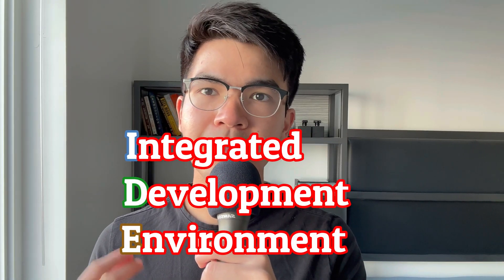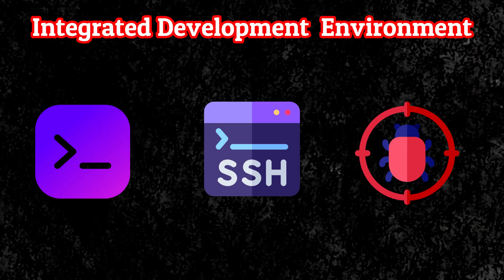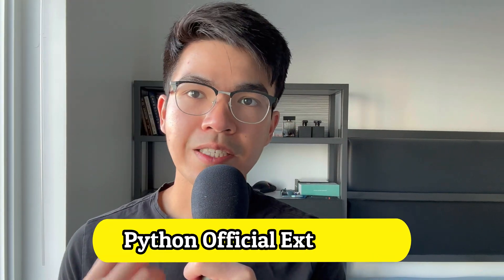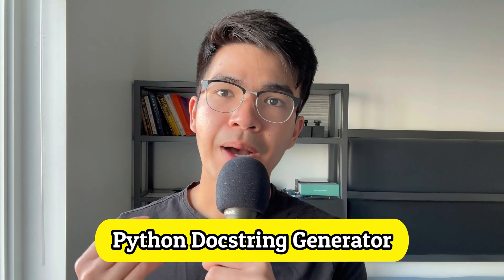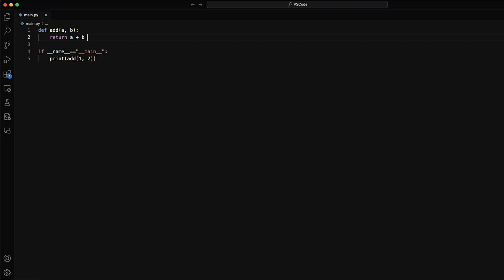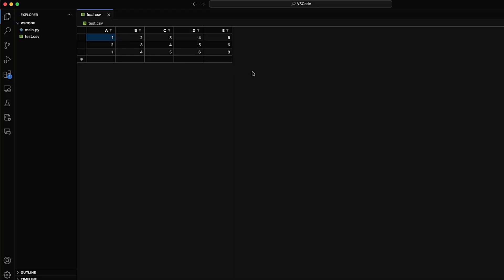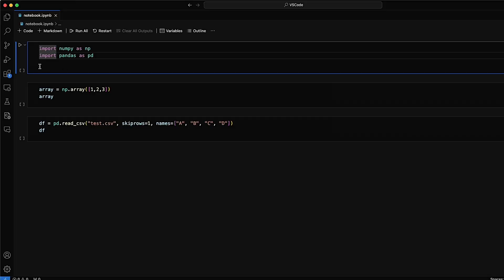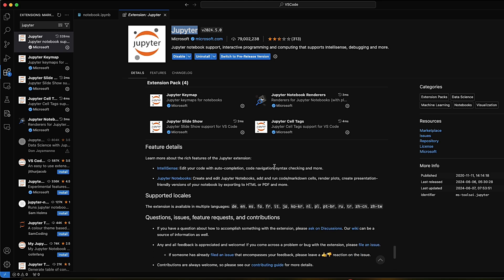My Minimal VS Code Setup for Python - 4 Visual Studio Code Extensions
My minimal VS Code set up for Python...

⏰ Chapters ⏰
0:00 - Intro
1:01 - Python Official Extension
1:26 - Python Docstring Generator
2:07 - Excel Viewer
2:40 - Jupyter Extension
3:14 - My final words